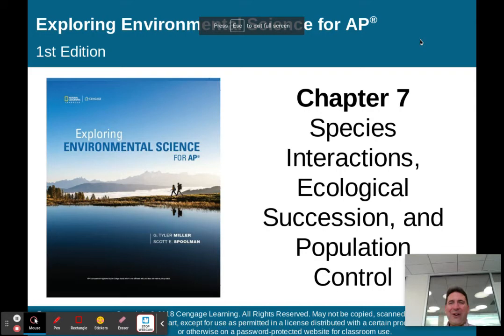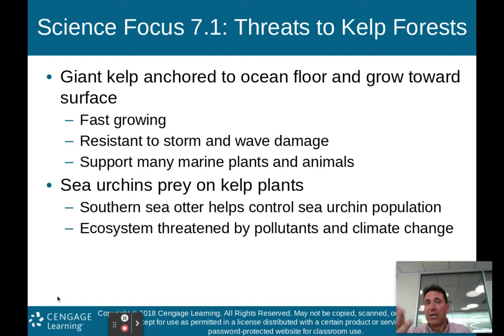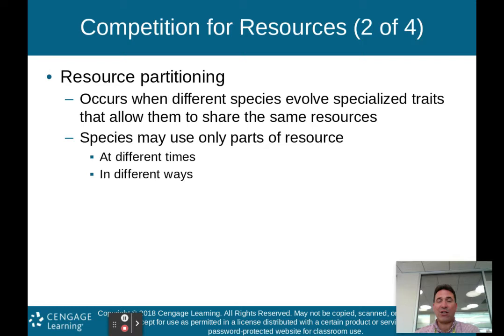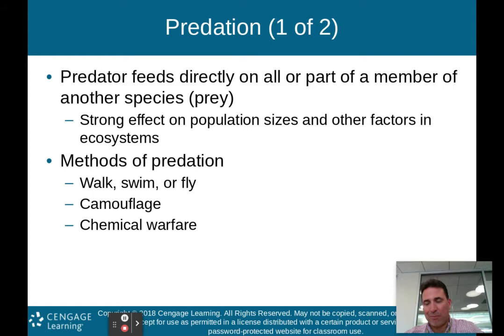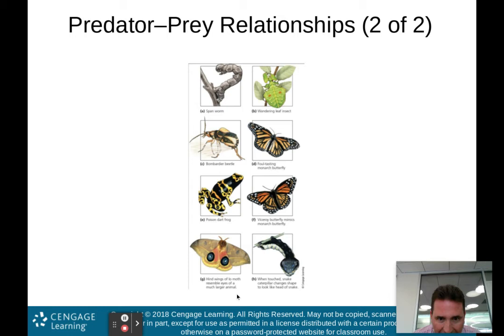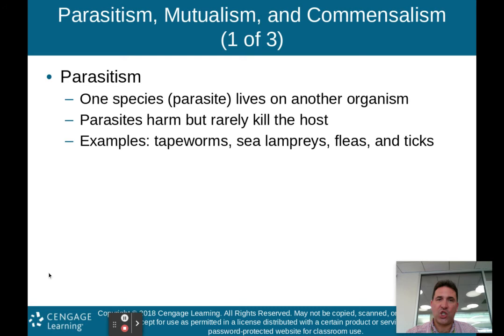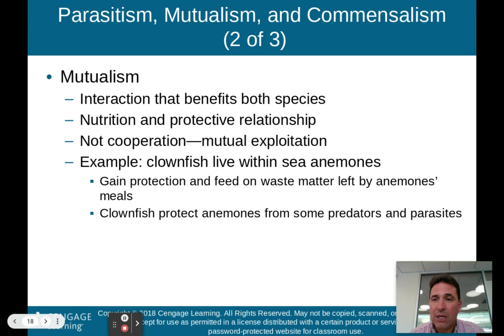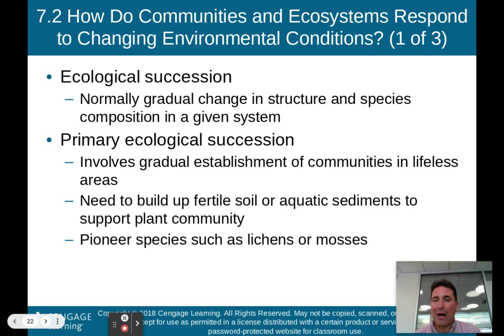APES Chapter 7 Part 1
This is Part 1 of my lecture of Chapter 7: Species Interactions, Ecological Succession, and Population Control.